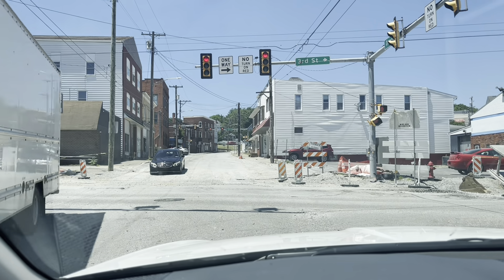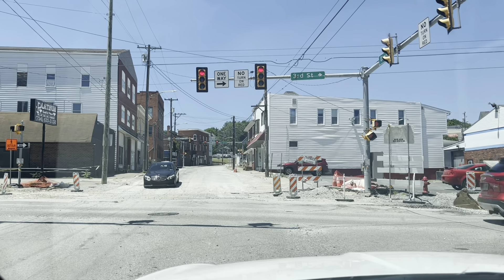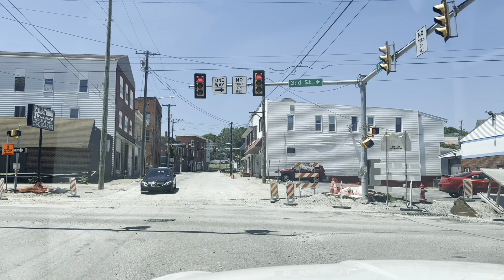How to Amass a Vintage Card Collection